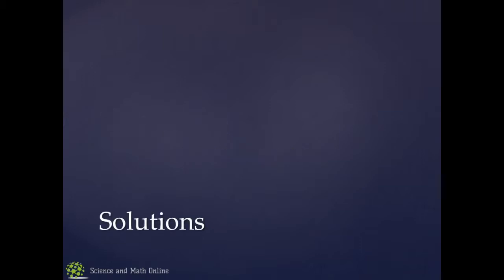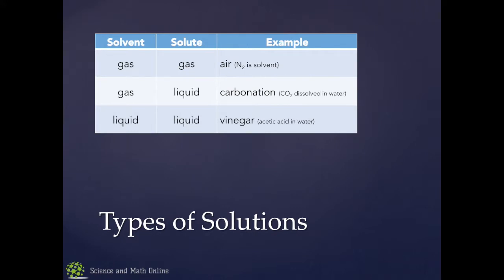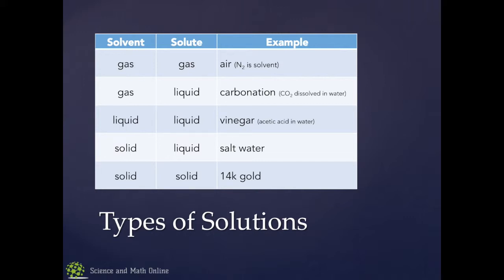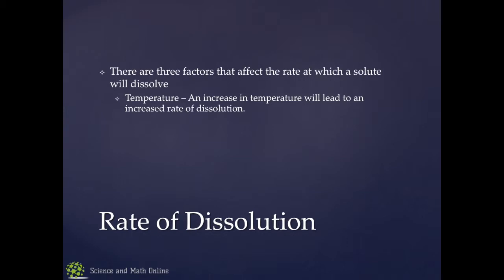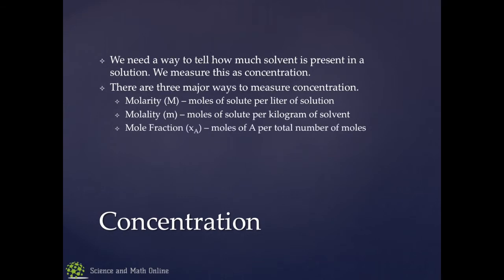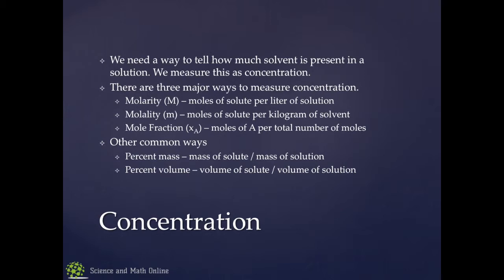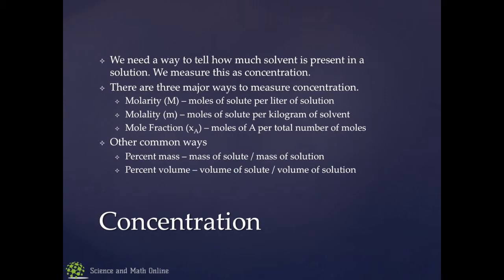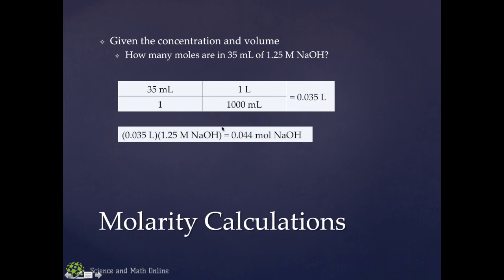Crash Course - Solutions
Solutions Lesson for Teaching High School Chem's Crash Course